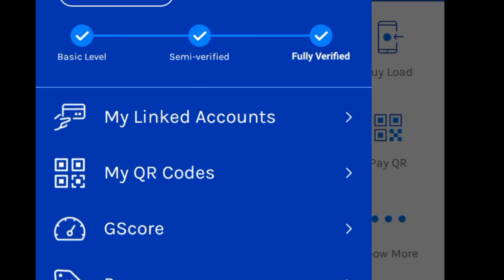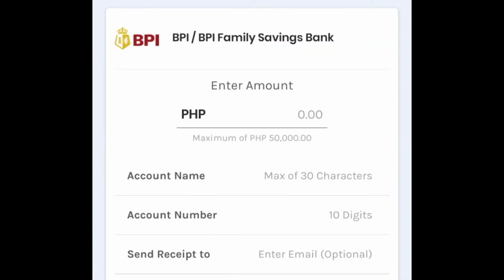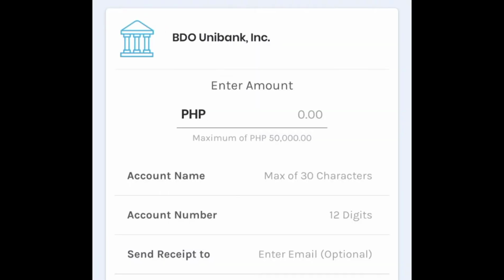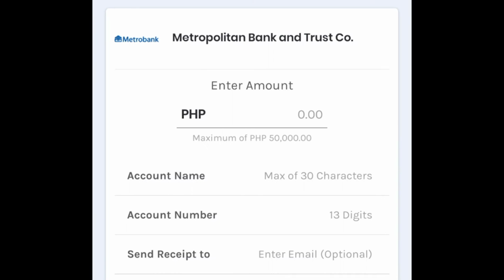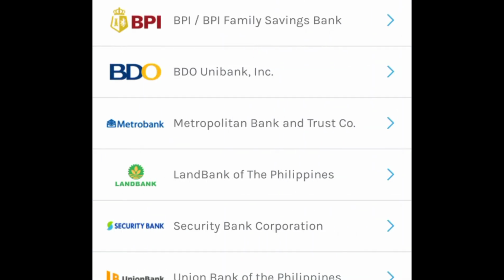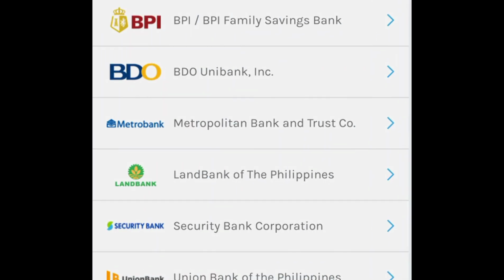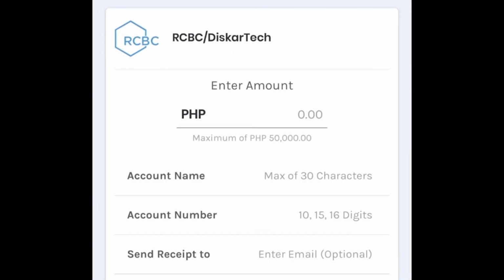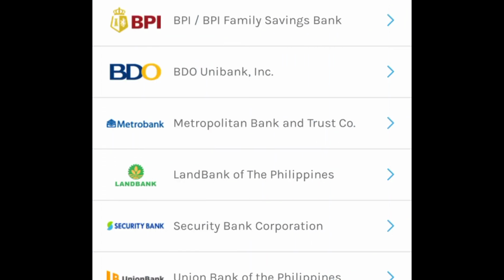EXPLAINED | GCash Bank Transfer Feature